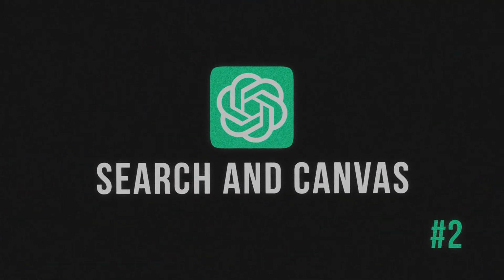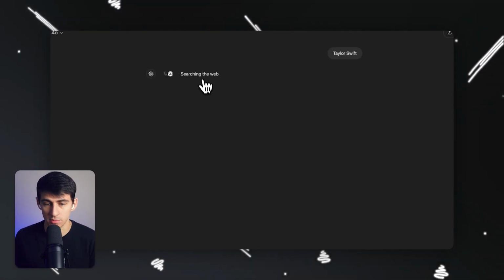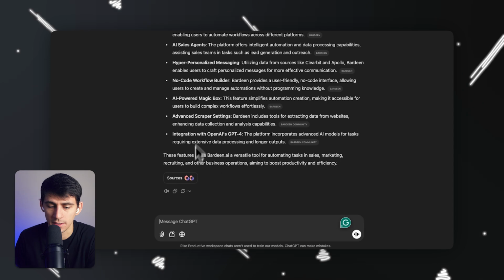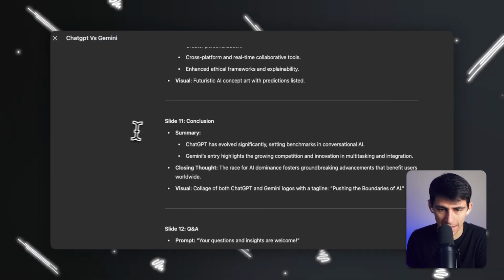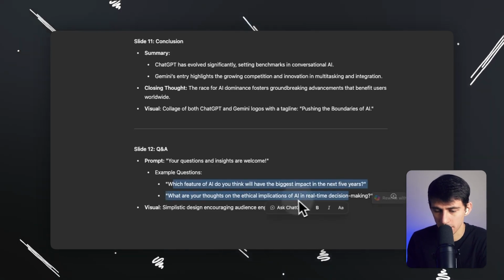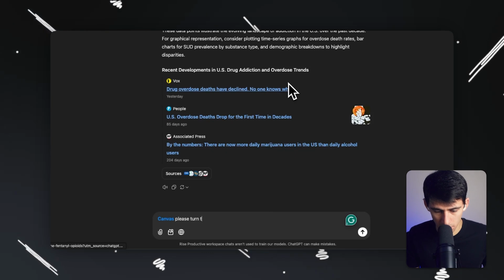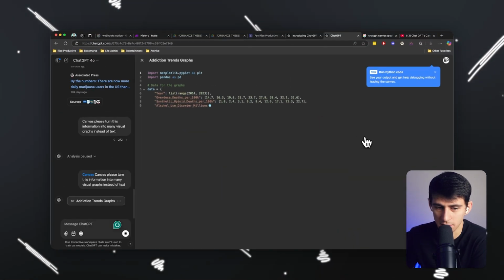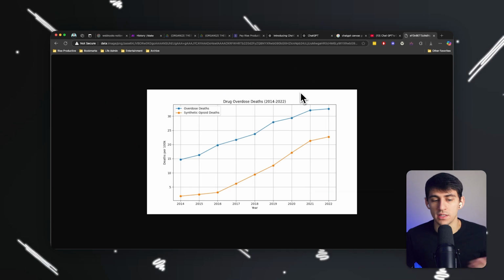ChatGPT Search & Canvas - Better than Google Gemini!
Discover the latest updates and features of ChatGPT, including the exciting Pro version and innovative tools like Search and Canvas. This video breaks down how these new capabilities enhance user experience, improve efficiency, and open up creative possibilities for presentations, data visualization, and more. Whether you're a beginner or an advanced user, these features will take your AI experience to the next level.

Learn how to leverage ChatGPT's advanced tools for creating visual graphs, accessing real-time search results, and optimizing workflows. From understanding the benefits of a larger context window to exploring the seamless integration of AI into daily tasks, this video provides valuable insights for anyone looking to maximize their productivity with ChatGPT. Watch now to stay ahead of the curve in the rapidly evolving world of AI.

⏰ TIMESTAMPS:
0:00 - ChatGPT's Recent Upgrades
0:40 - Exploring ChatGPT Pro Features
2:00 - New Search And Canvas Tools
4:45 - Creating Visual Graphs With Canvas
7:00 - Improvements In AI Capabilities